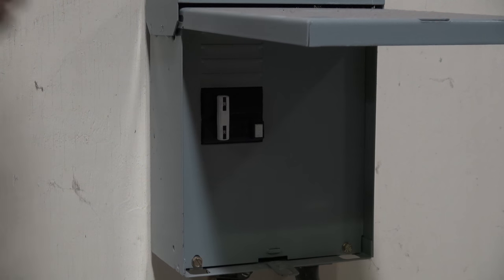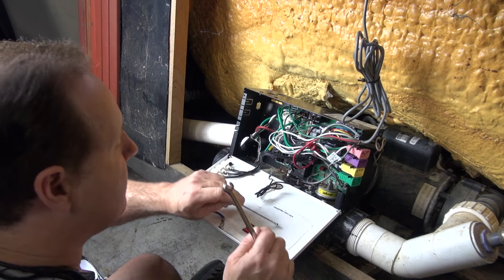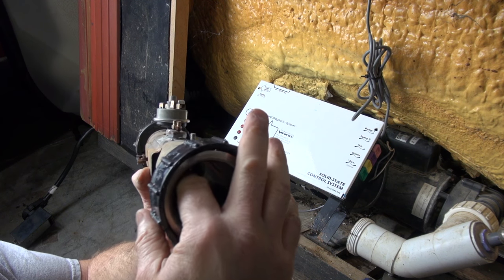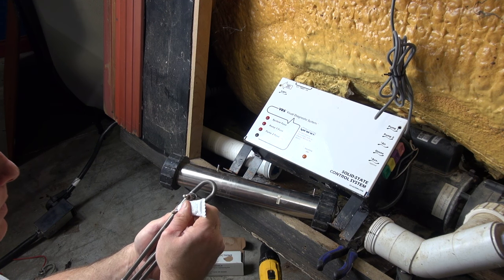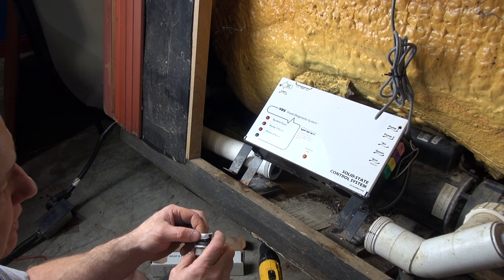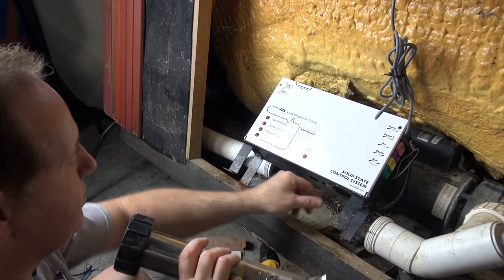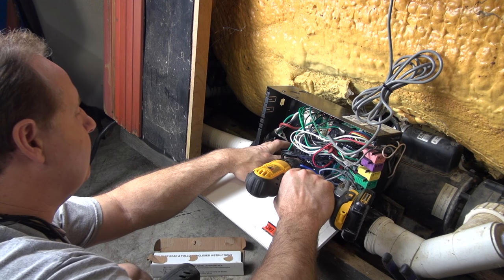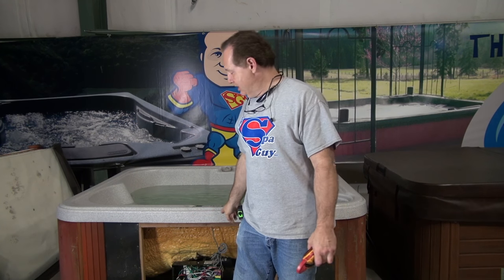Hydro-Quip Hot Tub Breaker Trip Heater How To The Spa Guy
This video is about The Spa Guy diagnosing a Breaker Tripping on a Hot Tub With Hydro-Quip Controls... How To Replace the Heater Element and final diagnostic verification of operation. Check out our